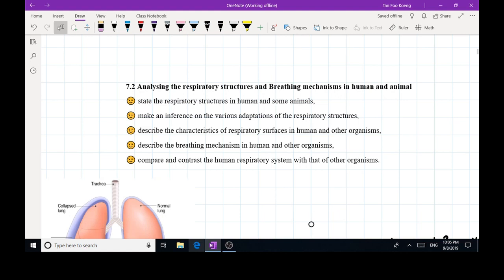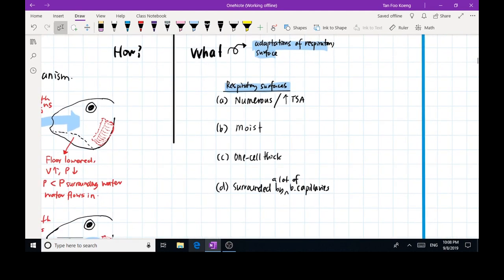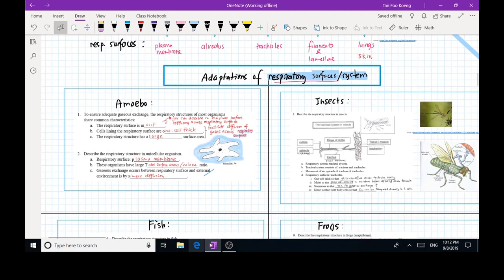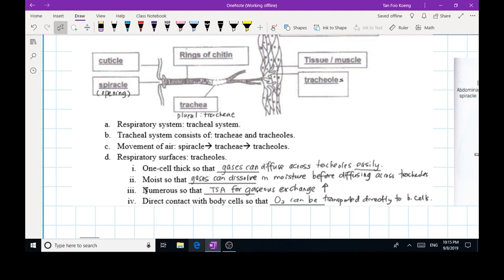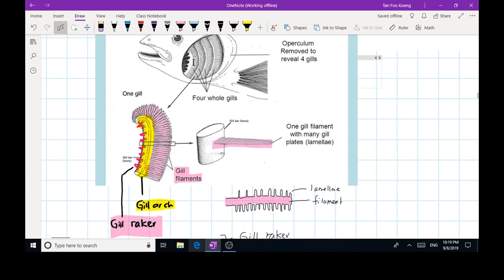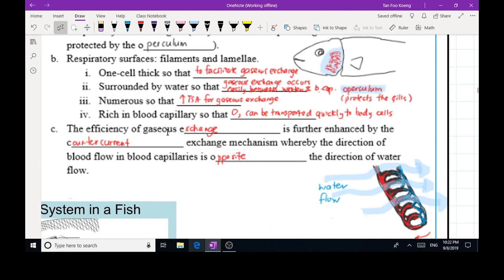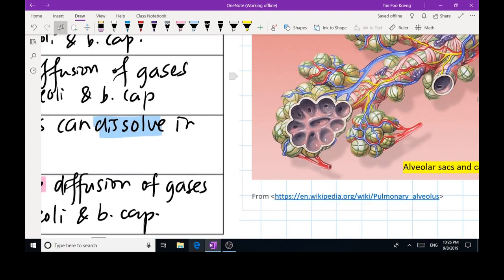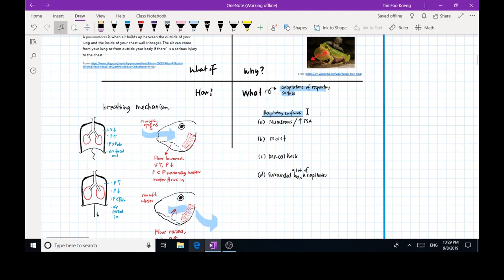F4C7 7.2 (a) Respiratory surfaces